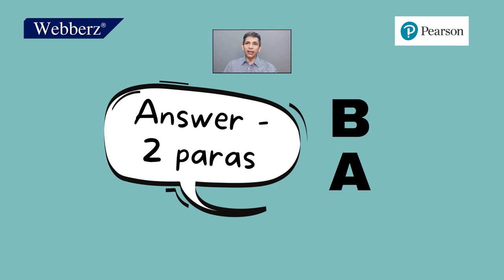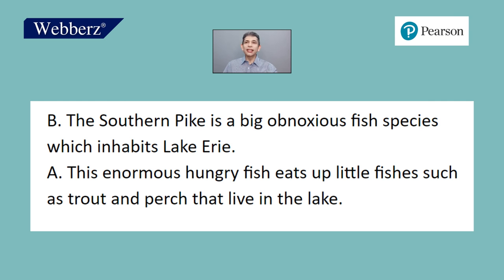PTE Reading - Reorder Paragraphs | PTE Reorder paragraphs - Part 1 | Tips & Tricks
In this video, our Master trainer has explained the tips for PTE Reading - Reorder Paragraphs -Part 1.

Content:
Introduction - 0:00
Tips - 0:29
Practice exercise - 1:12
Answer - 1:21

Webberz Educomp Limited 7th Floor, Statesman House, Connaught Place New Delhi 110001

There are some self-study materials, practice exercises, predicted material, and a lot more in the Webberz blog.